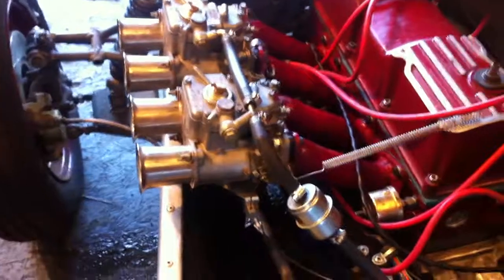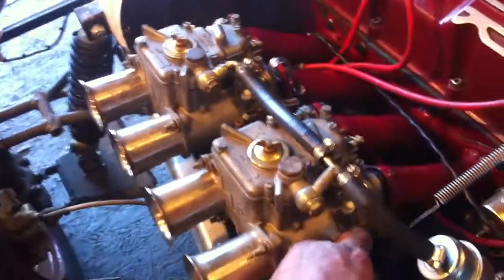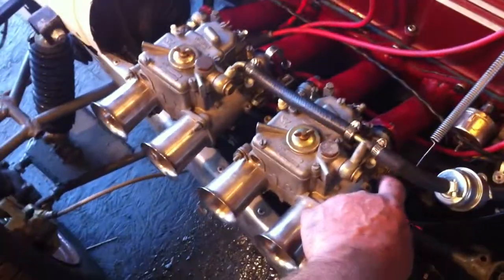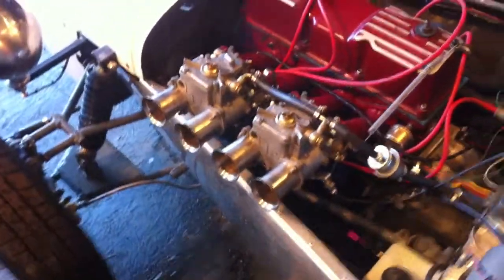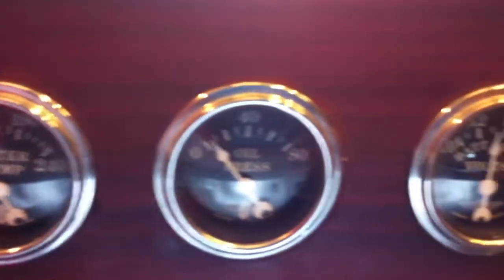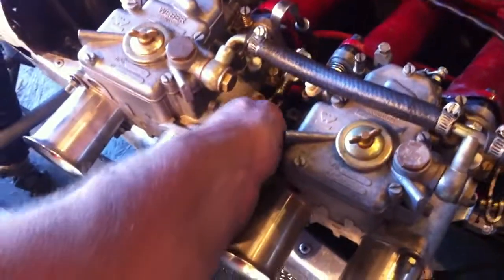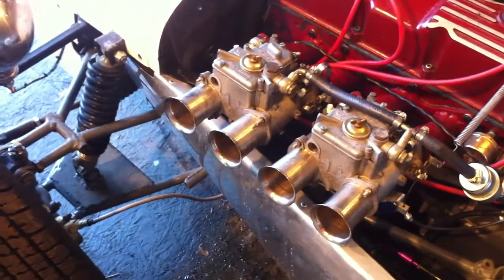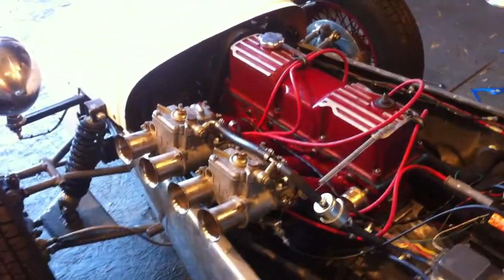Lotus Super 7 1959 Clone starting and running.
1974 pinto engine in a copy of a 1959 Lotus Super 7 built from scratch.